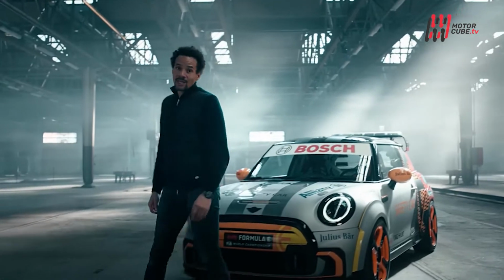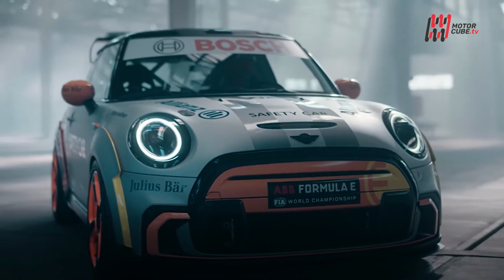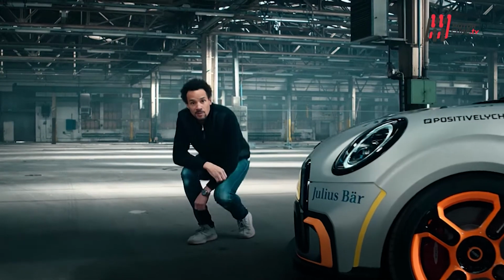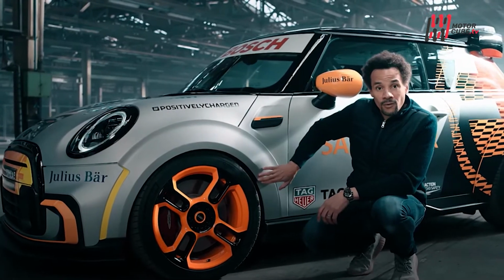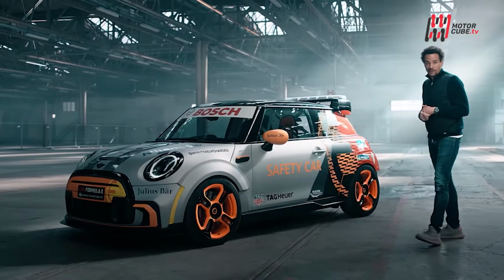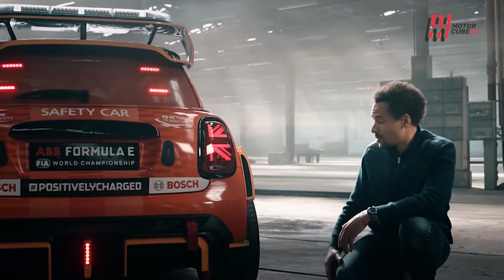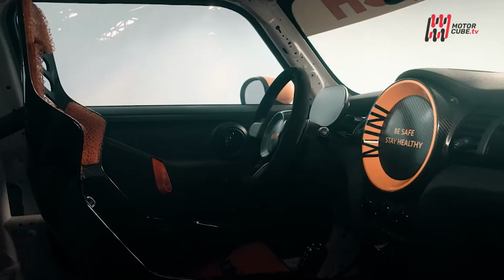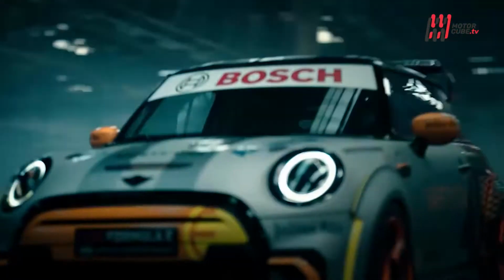NEW MINI ELECTRIC PACESETTER 2021 - OLIVIER HEILMER RACCONTA IL DESIGN DELLA SAFETY CAR DI FORMULA E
Gli esterni della MINIElectric Pacesetter ispirati al modello John Cooper Works sono stati costruiti appositamente per la pista e rappresentano l'interpretazione più dinamica di una MINI ad alimentazione completamente elettrica. "Il design è un'eccitante simbiosi di precisione tecnica ed emozione", spiega OliverHeilmer, Head of MINI Design.